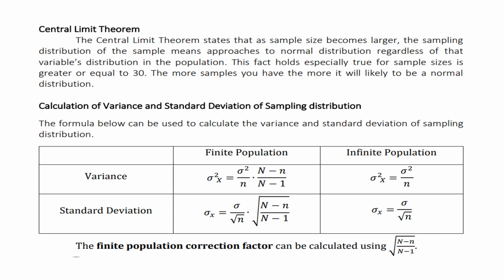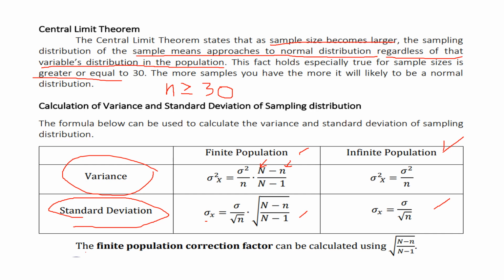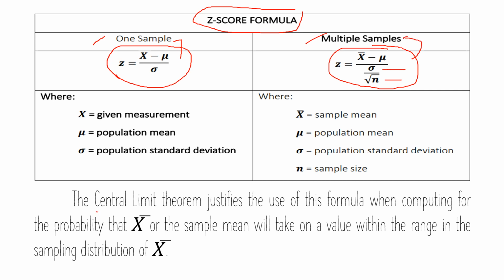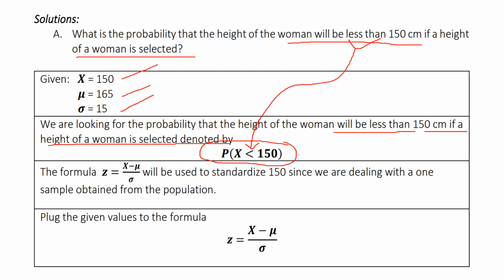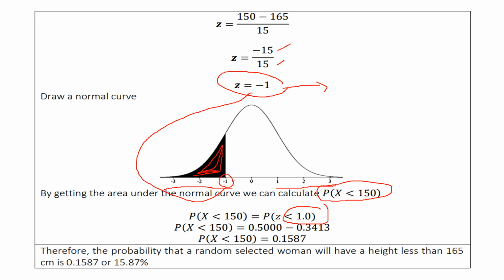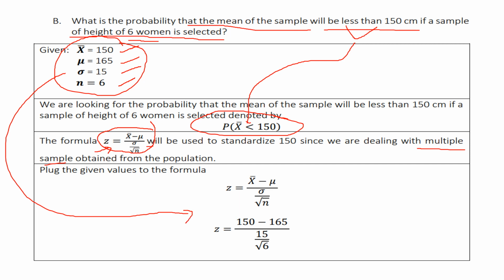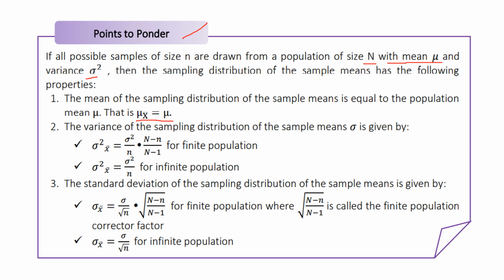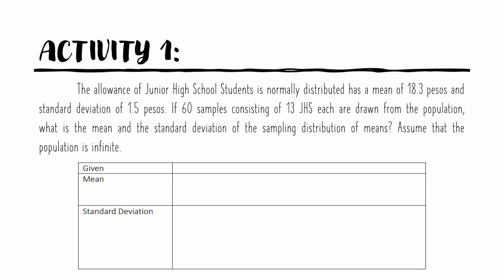PROBLEM SOLVING INVOLVING SAMPLING DISTRIBUTION OF SAMPLE MEANS | Module 6 - Part 2 / Prob and Stat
PROBLEM SOLVING INVOLVING SAMPLING DISTRIBUTION OF SAMPLE MEANS
At the end of this lesson, you are expected to:
1. Solves problems involving sampling distributions of the sample mean.